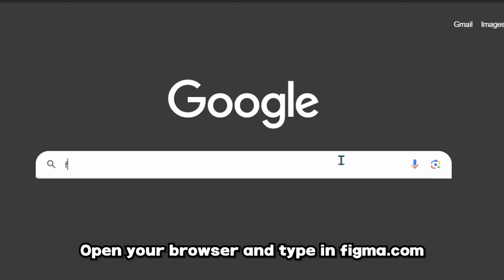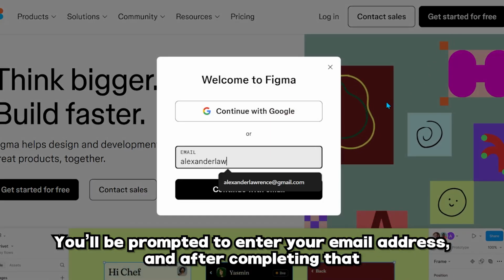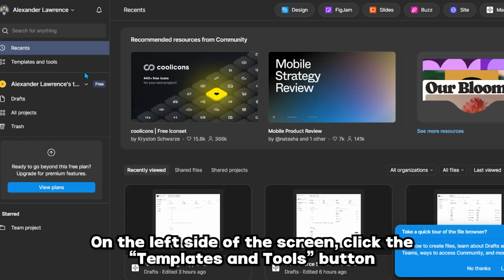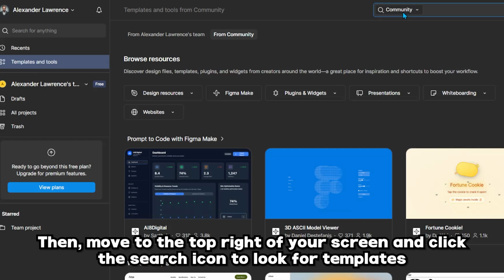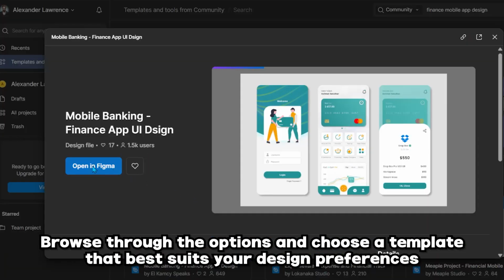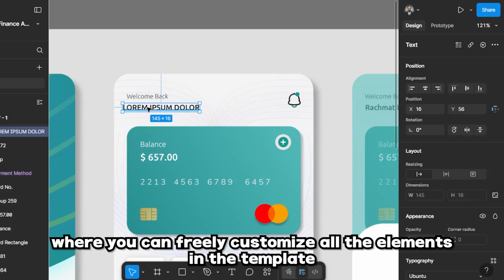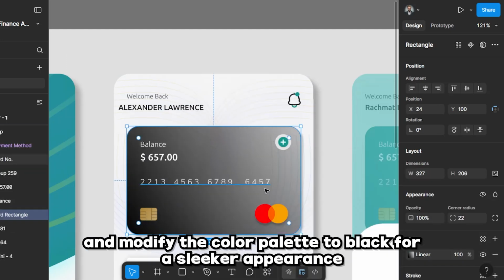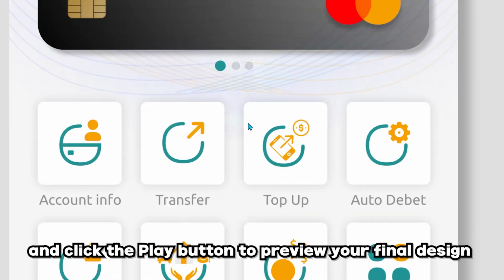Figma Mobile App Design (𝟮𝟬𝟮𝟲) | BEST FULL GUIDE | NO Yapping, To The Point | FAST & EASY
No Copyright Vlog Music for Videos